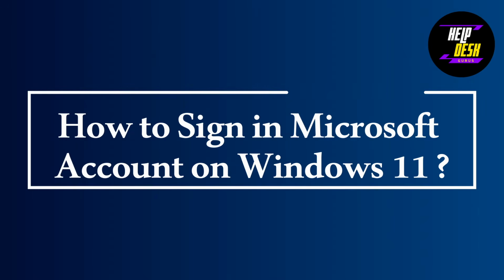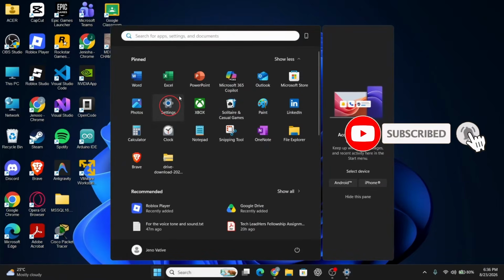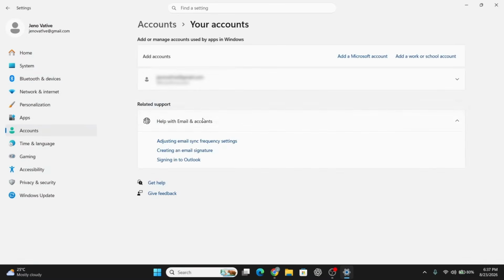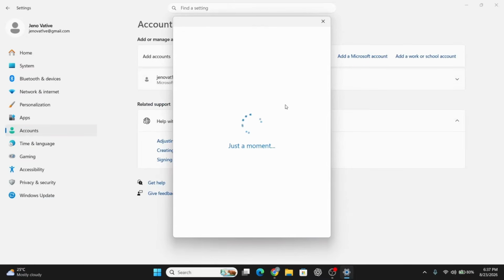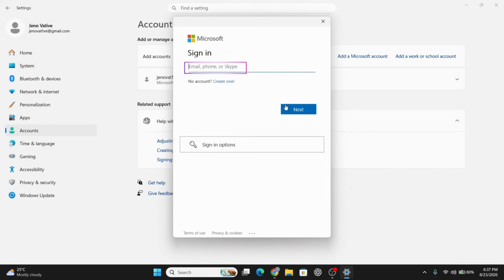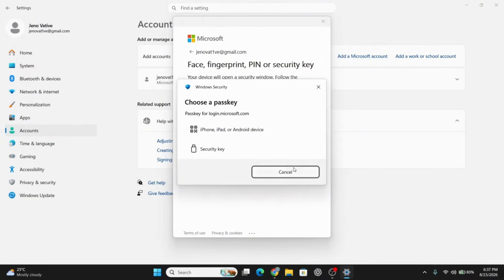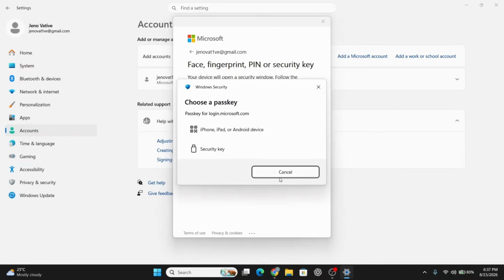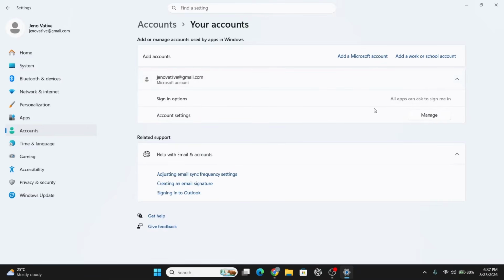How to Sign in Microsoft Account on Windows 11 ?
How to Sign in Microsoft Account on Windows 11 ?: Welcome to our step-by-step guide on "How to Sign in Microsoft Account on Windows 11!" If you want to sign in to your Microsoft account on your Windows 11 PC or laptop, this video is for you. In this tutorial, we’ll show you how to sign in to a Microsoft account on Windows 11, add a Microsoft account, switch from a local account to a Microsoft account, and access your Microsoft account settings. Signing in with your Microsoft account can help you sync your settings, access Microsoft services, and use features such as OneDrive and the Microsoft Store.

In this video, we will show:
How to sign in to Microsoft account on Windows 11
How to add a Microsoft account on Windows 11
How to connect Microsoft account to Windows 11
How to switch from local account to Microsoft account
How to access Microsoft account settings on Windows 11

What you'll learn:
How do I sign in to my Microsoft account on Windows 11?
How to add a Microsoft account to Windows 11?
How to sign into Windows 11 with a Microsoft account?
How to switch from a local account to a Microsoft account?
How to connect my Microsoft account to my Windows 11 PC?